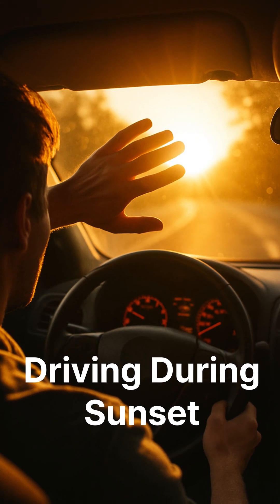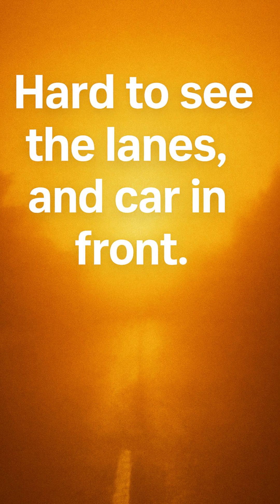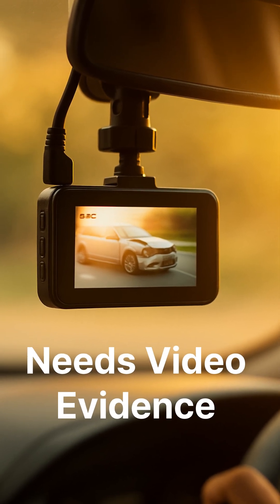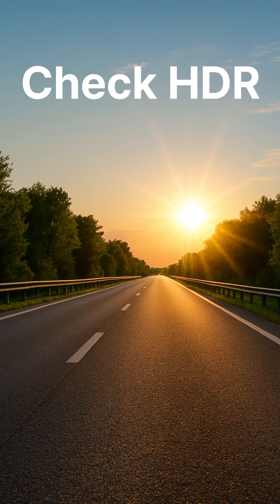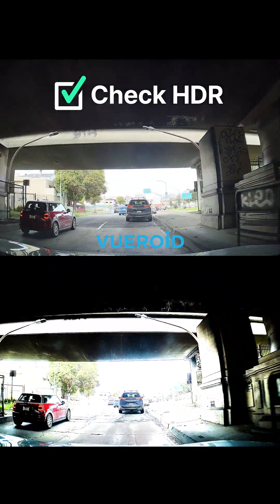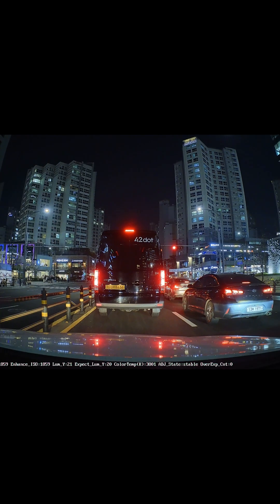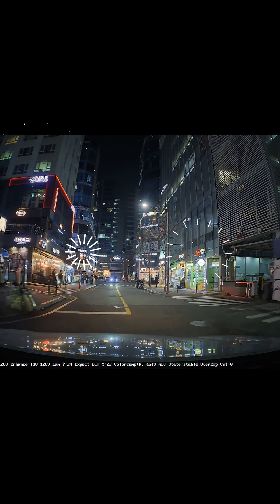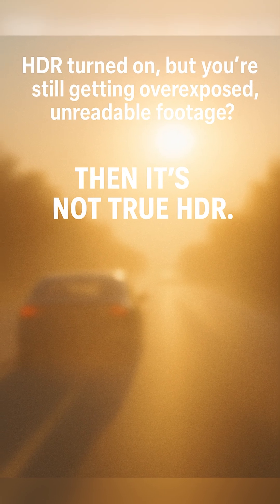[VUEROID DASHCAM] Why Your Dashcam Needs HDR in Bright Sunlight🌞📸